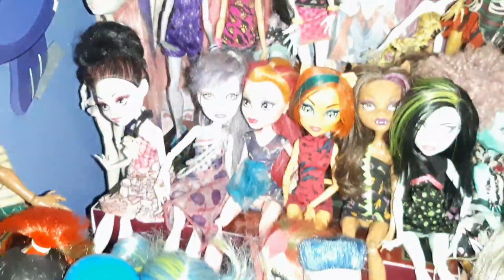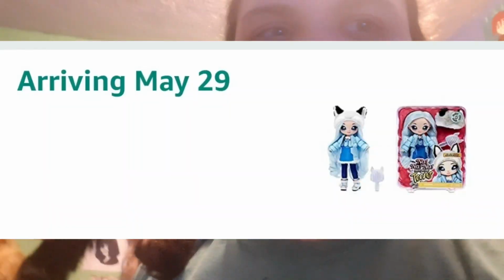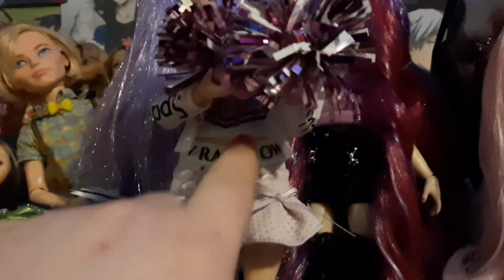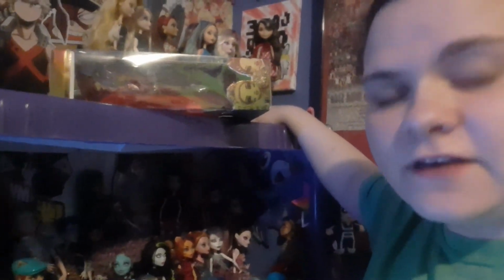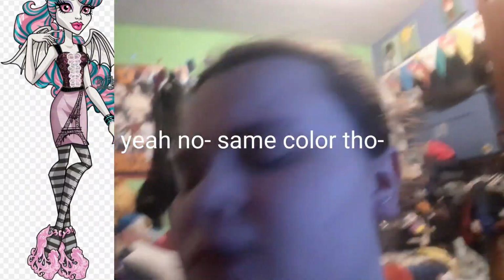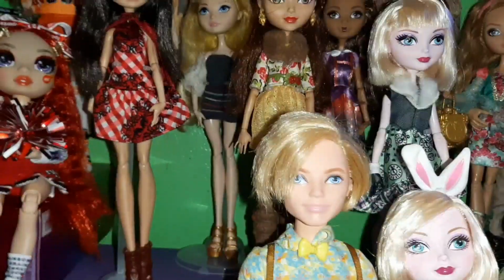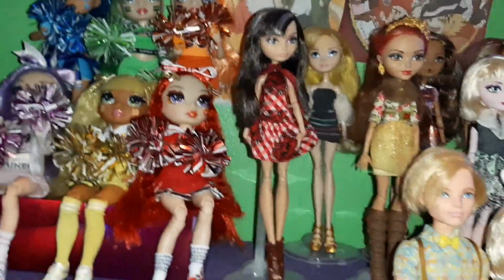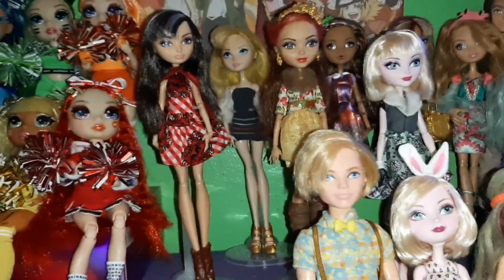reorganizing my rainbow high, na na na and ever after high dolls!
hello everyone! two videos this week since last week I didn't post! hope you enjoy watching let me know what you think of me posting dolls now!

stands shown in video:Qlychee 10pcs Transparent Stand...